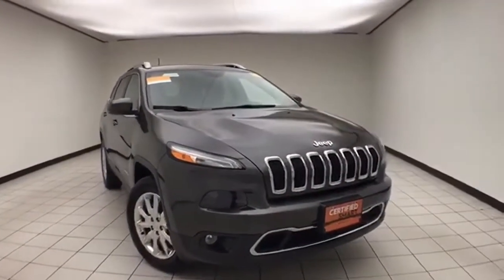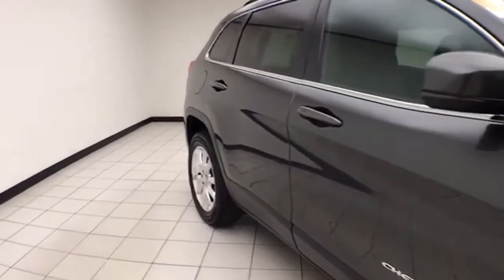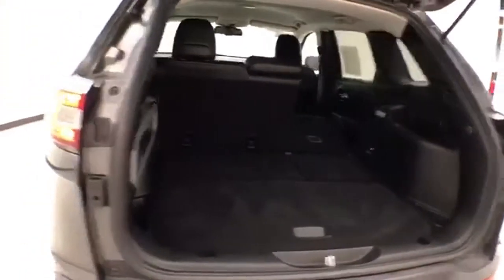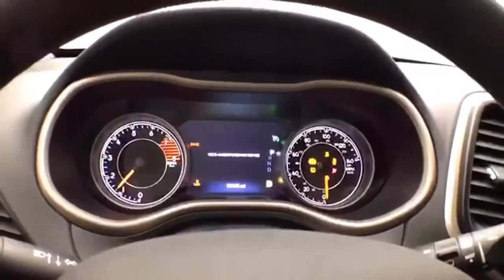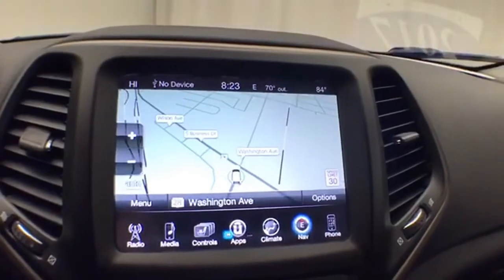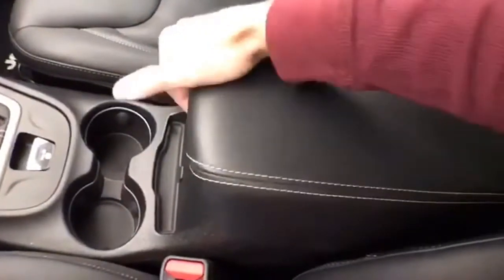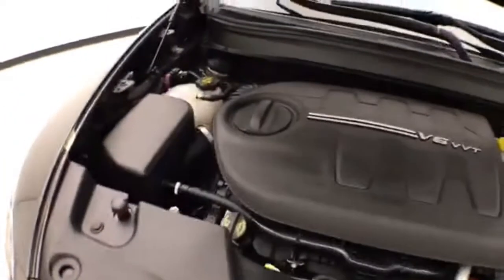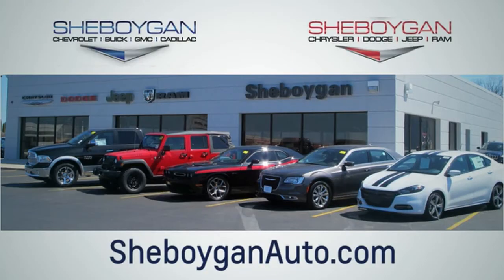Certified 2017 Jeep Cherokee WISCONSIN, WI E2476A - SOLD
Year: 2017
Make: Jeep
Model: Cherokee
Trim: Limited
Engine: 3.2L V6
Transmission: Automatic 9-Speed
Color: Granite Crystal Metallic Clearcoat
Mileage: 31027
Stock #: E2476A
VIN: 1C4PJMDS0HW637400
Granite Crystal Metallic Clearcoat 2017 Jeep Cherokee Limited Leather Seats Local Trade 2 Sets of Keys 4x4 / 4WD / 4 Wheel Drive / AWD Backup Camera Bluetooth Navigation System Power Drivers Seat Heated Steeringwheel Heated Seats Remote Start Cherokee Limited 4D Sport Utility 3.2L V6 9-Speed Automatic 4WD Granite Crystal Metallic Clearcoat. Certified. FCA US Certified Pre-Owned Details:brbr * Powertrain Limited Warranty: 84 Month/100000 Mile (whichever comes first) from original in-service datebr * Limited Warranty: 3 Month/3000 Mile (whichever comes first) after new car warranty expires or from certified purchase datebr * Includes First Day Rental Car Rental Allowance and Trip Interruption Benefitsbr * Roadside Assistancebr * 125 Point Inspectionbr * Vehicle Historybr * Transferable Warrantybr * Warranty Deductible: $100brbrbrThree dealerships two locations one goal to be your dealer! At Sheboygan Chevrolet Chrysler we walk it with pride! Our Sales personnel are non-commissioned which means we pay their wages not you!brAwards:br * 2017 KBB.com 10 Most Awarded Brands

Address:
3400 South Business Drive